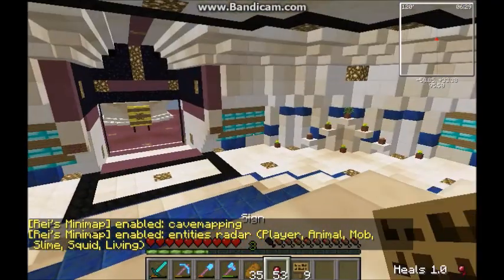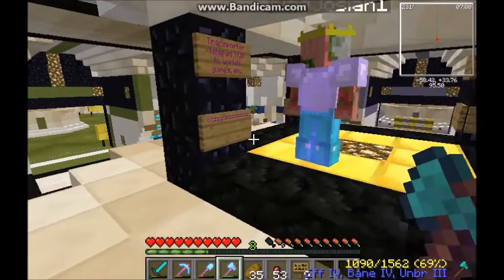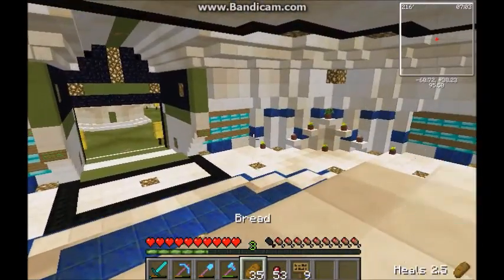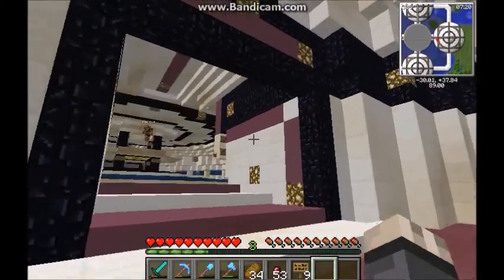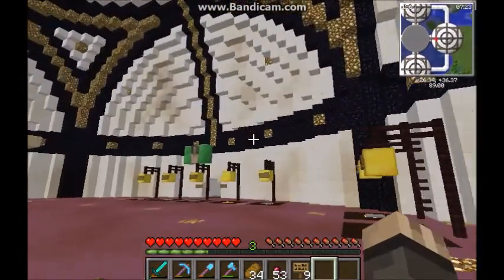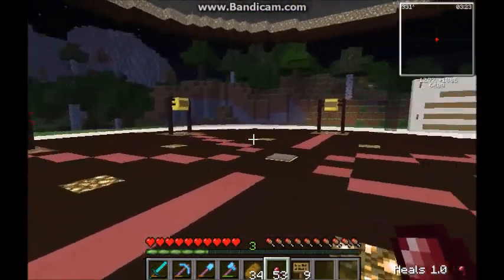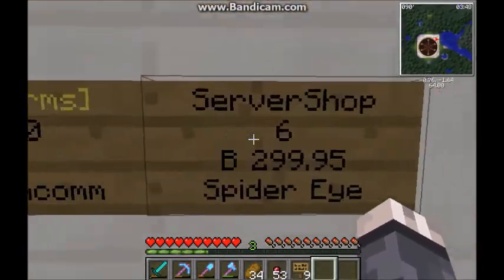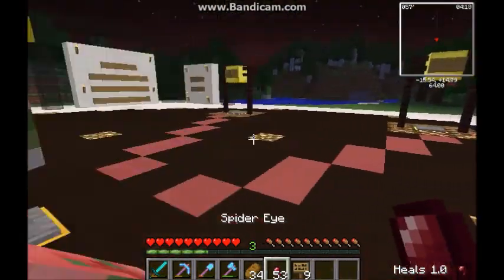Ethicraft Tutorial [TreasureHunt]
Hey guys this is mason, and this is the first tutorial of many on the
EthicraftFanChannel! In this video i will be showing you how to use treasurehunt :D

another video :D